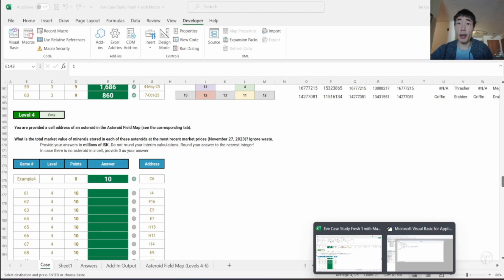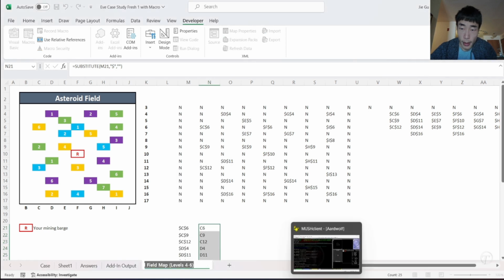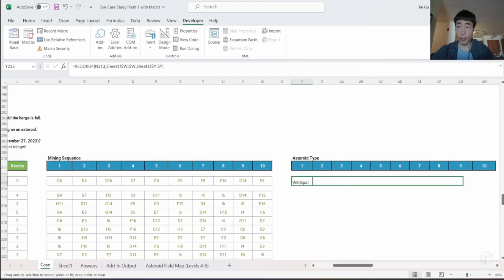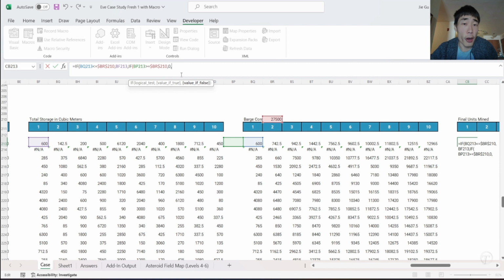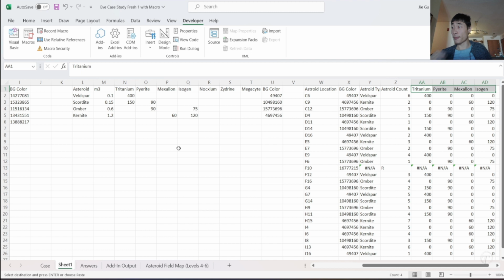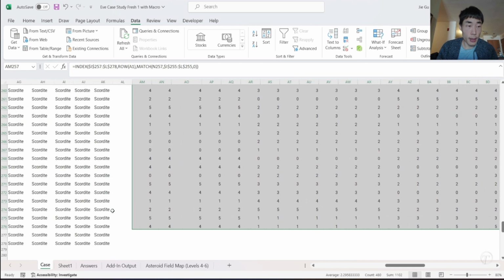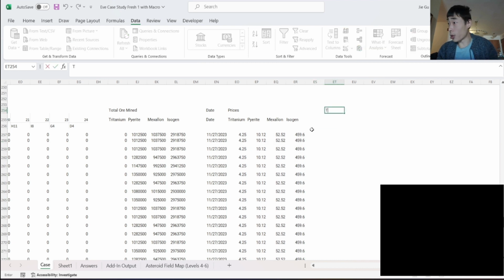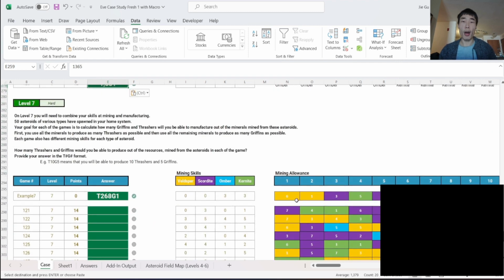Excel Case Study: Eve - Part 2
Hi everyone, here's part 2 of my attempt and solution explanation for the Excel 2023 Championship Eve case study!